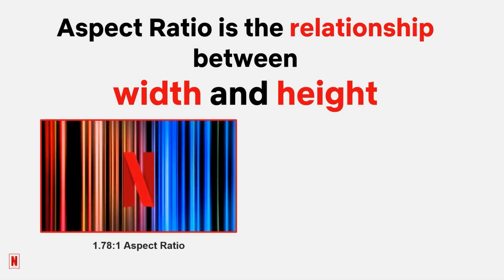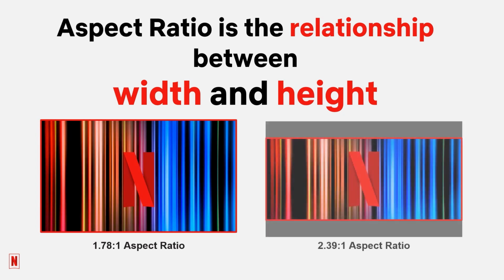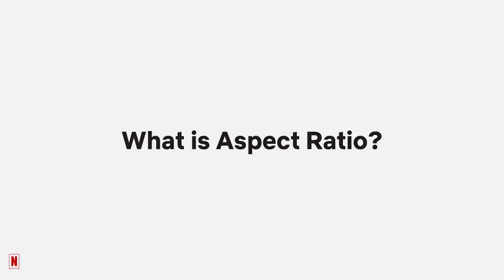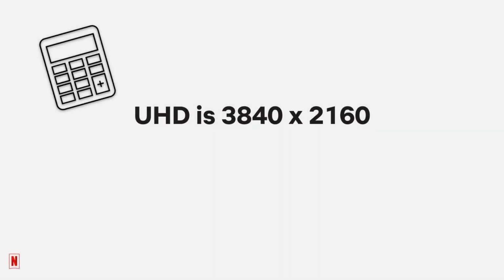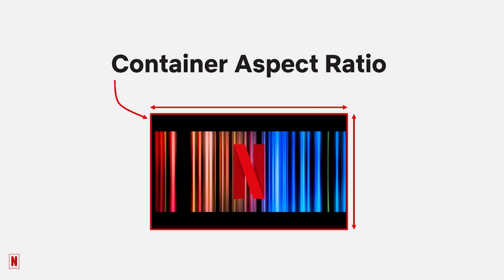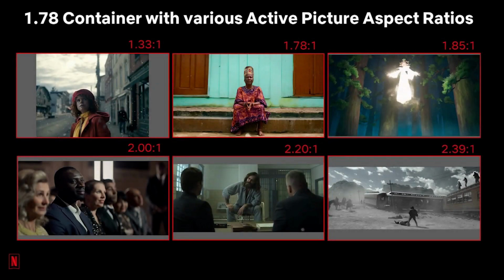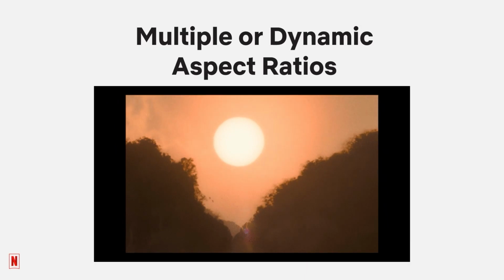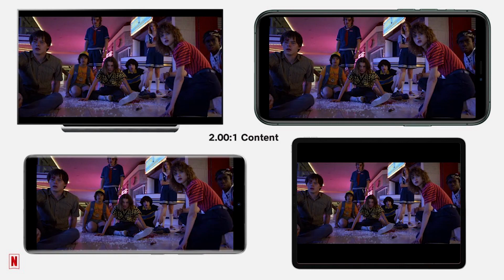Aspect Ratios An Overview